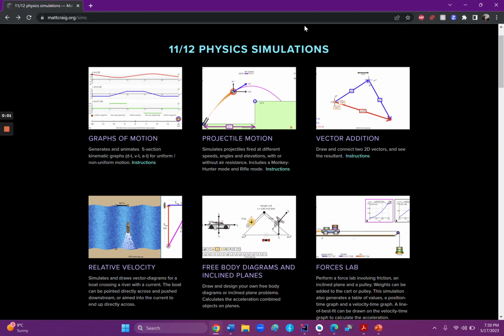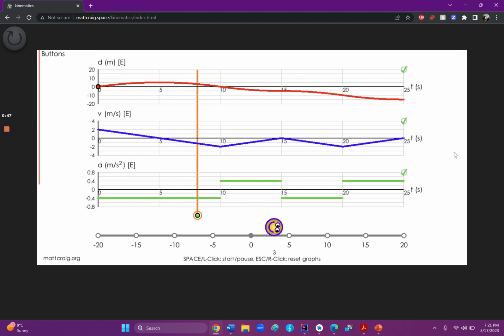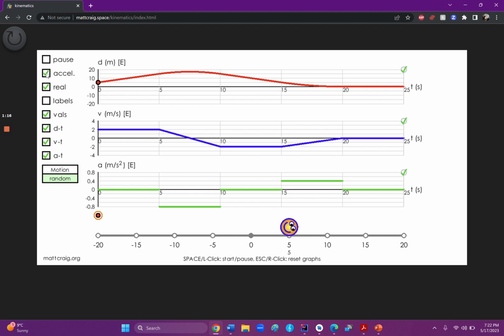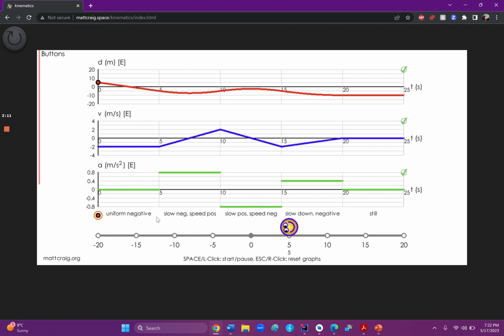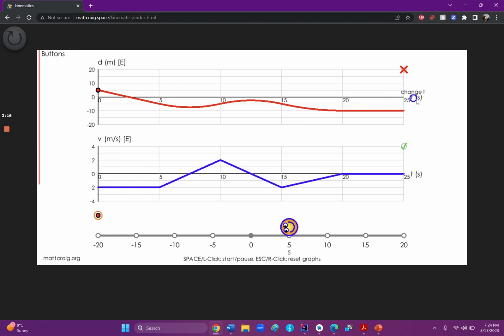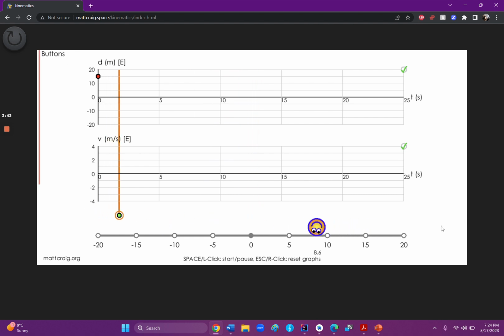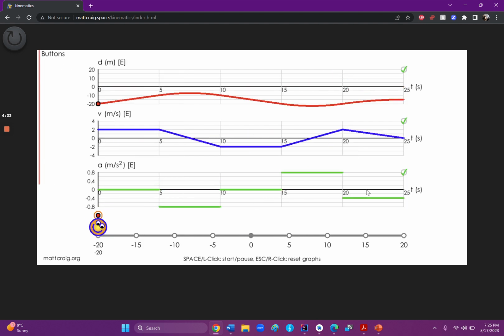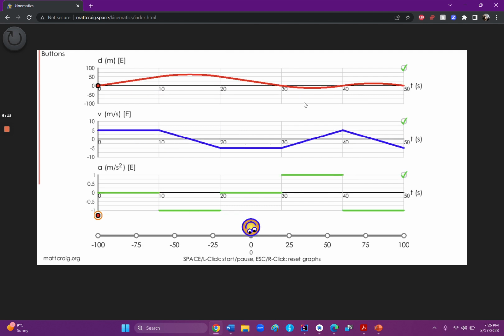Graphs of Motion - tutorial